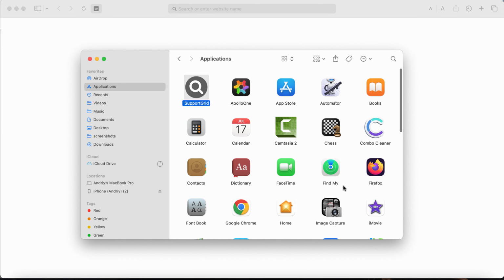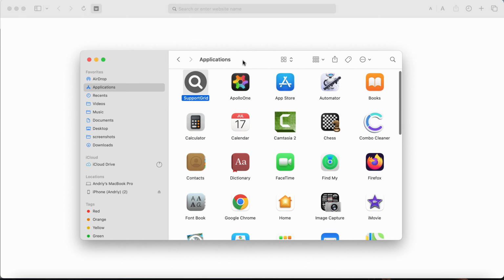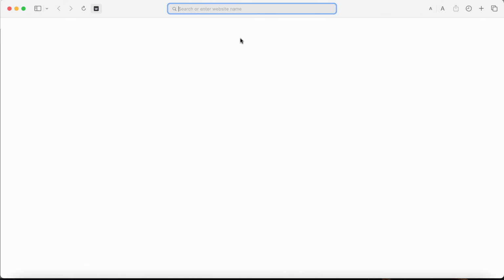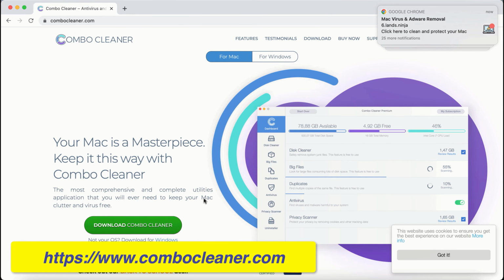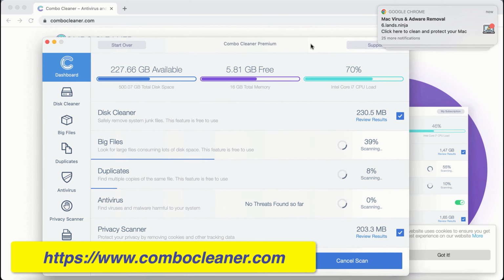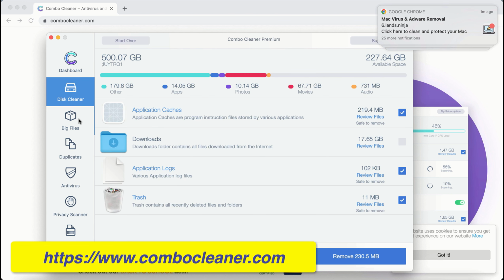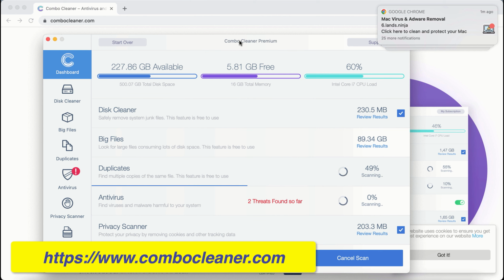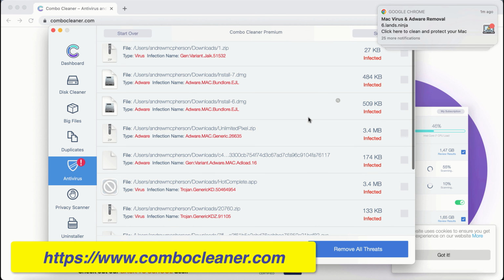SupportGrid adware removal instructions (Mac).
SupportGrid stands for a new adware that actually belongs to the AdLoad family. This adware, once installed, starts to display the huge portion of really annoying ads not related to the sites that you visit. Do not tolerate it! Remove this adware with the help of Combo Cleaner Antivirus via the official or you may optionally refer to the manual recommendations provided in the video.

More information about this threat can be found in this detailed guide